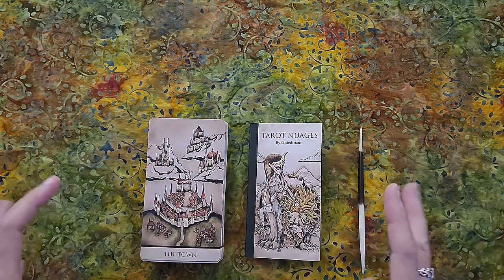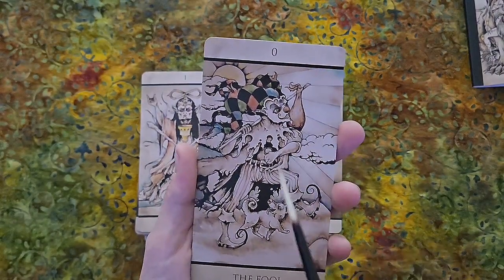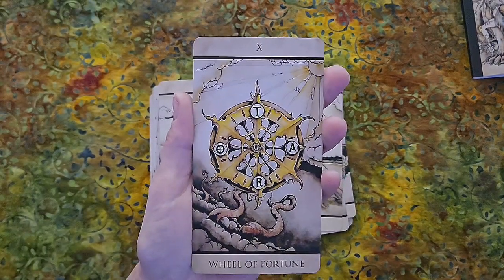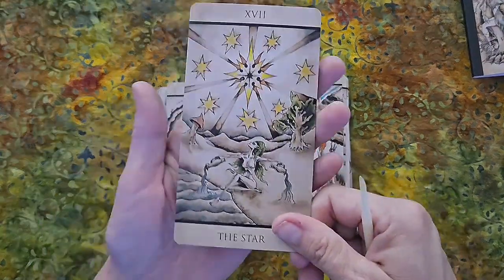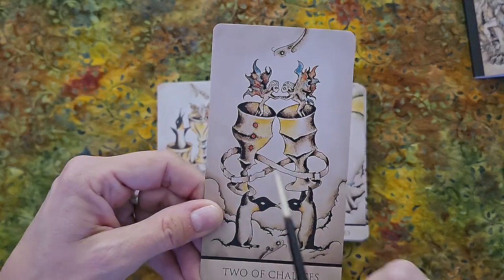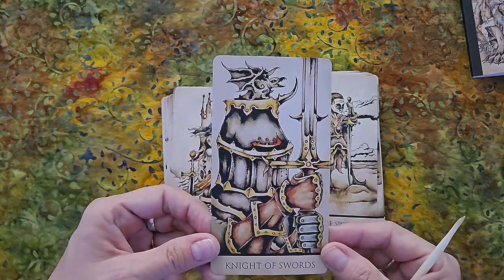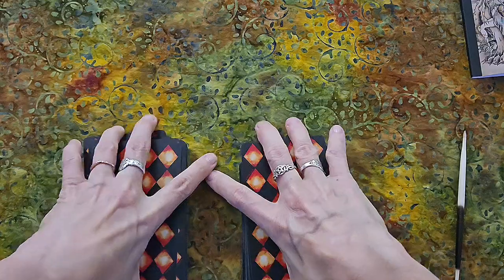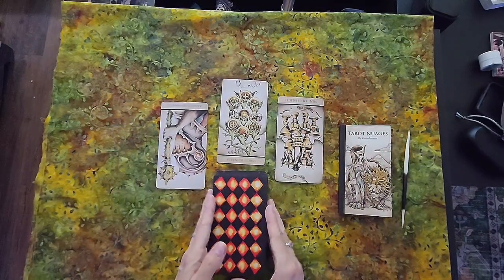Deck Review and Flip Through: Tarot Nuages (Plus a reading at the end!)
Grab a cup of tea or your favorite beverage and sit a spell with me as I take a first look at the Tarot Nuages by Gniedmann.

Book a reading, class, service, sign up for a workshop, or shop my herbal products